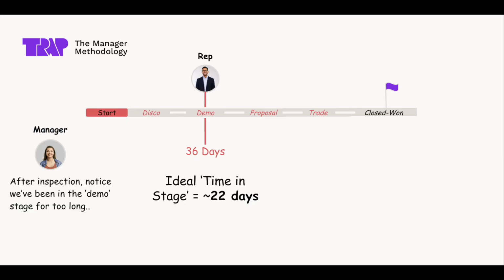TRAP T: Time in Stage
In this video we walk through how to leverage Time in Stage when doing deal analysis to better assess where you are in a deal, whats risks might exists and if this has stalled beyond the point of resolution.